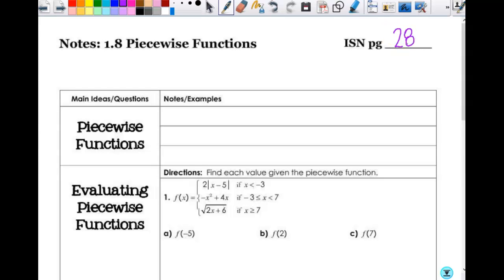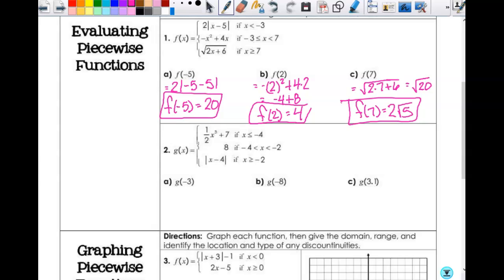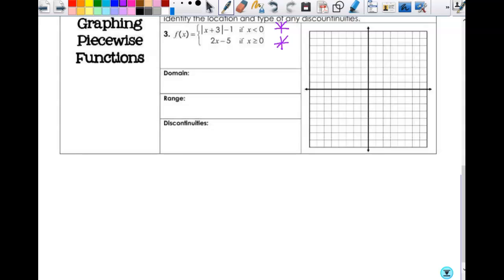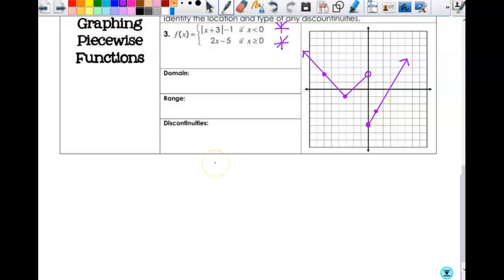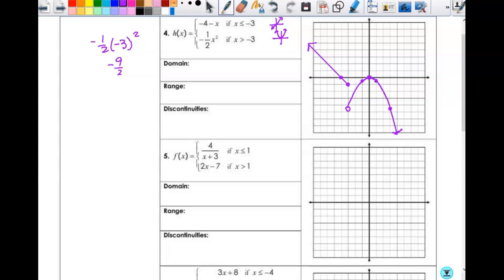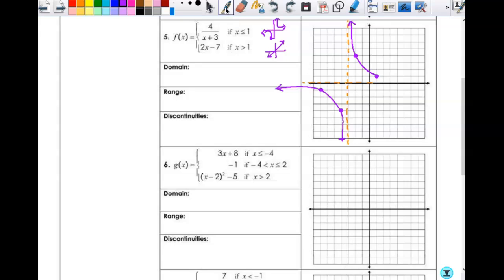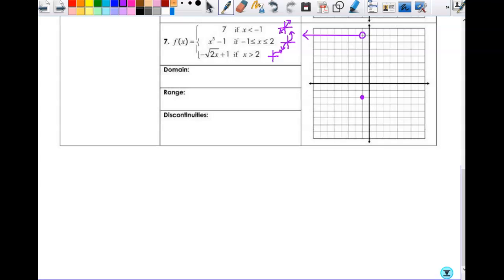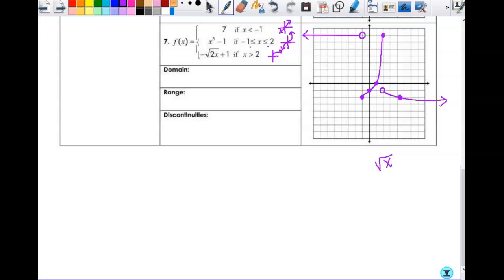Piecewise Functions 1PPC1920